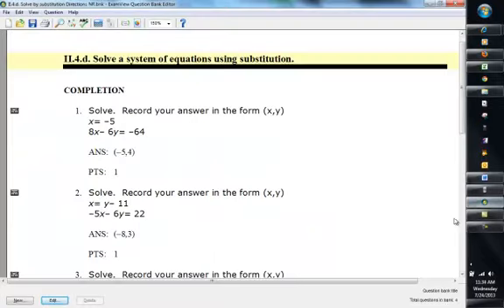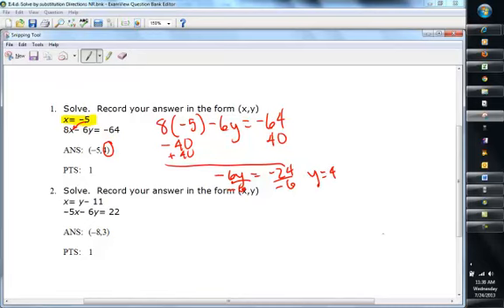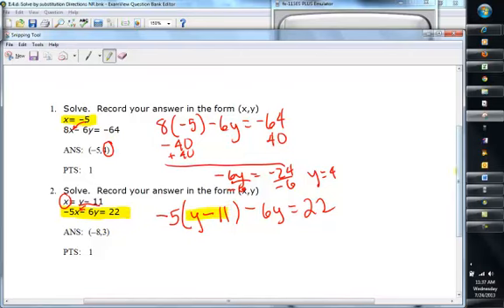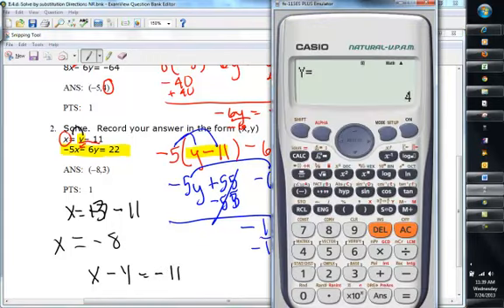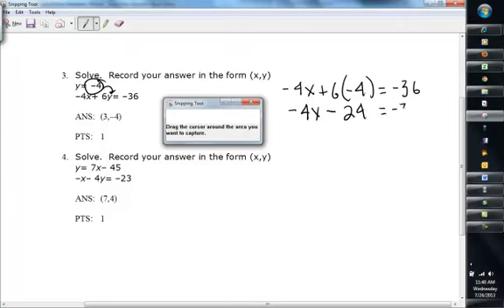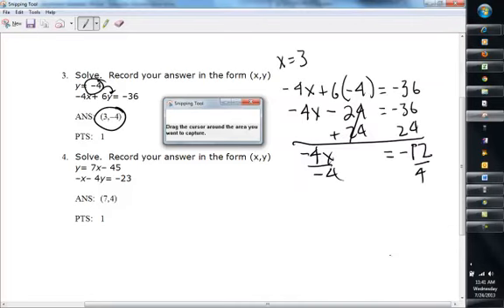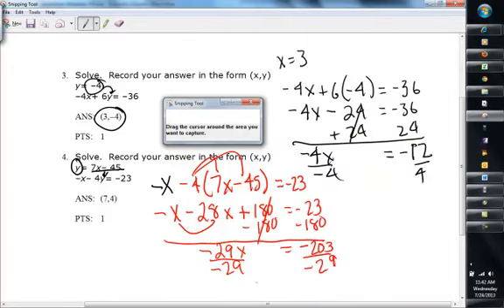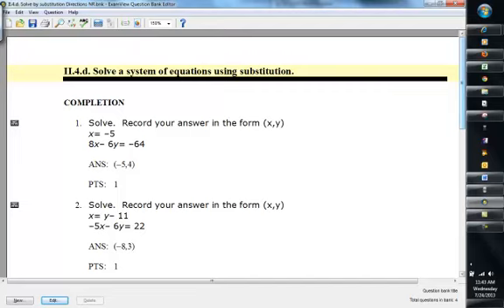II 4 d Solve a system of equations using substitution YT